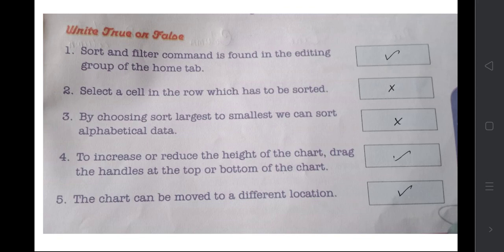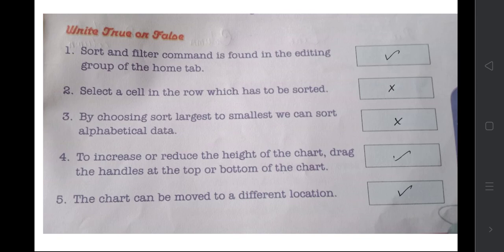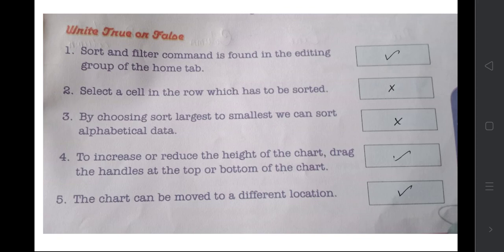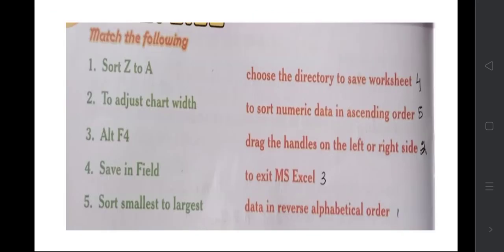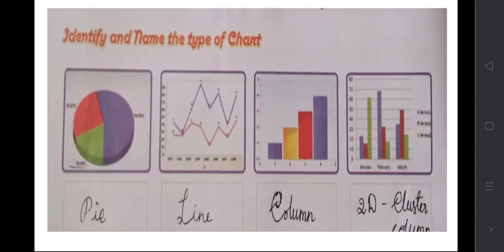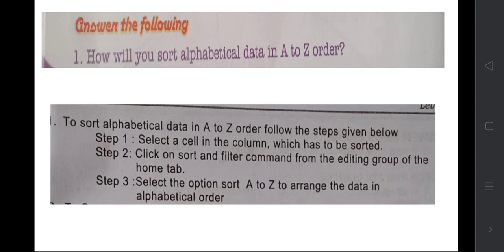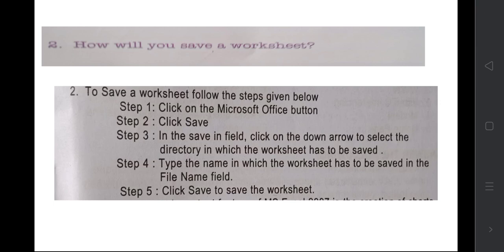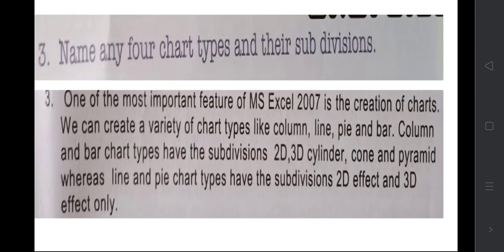5th ln3 book back exercise